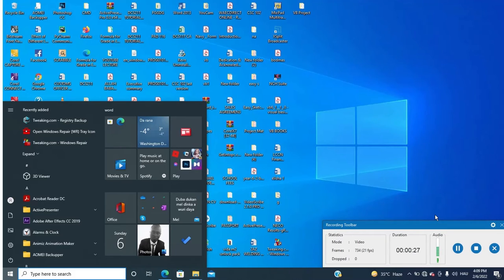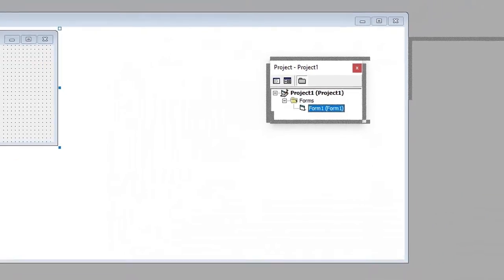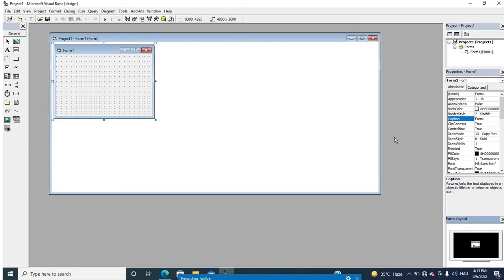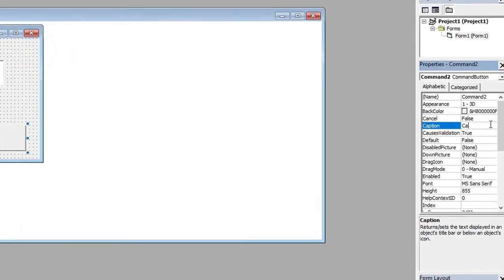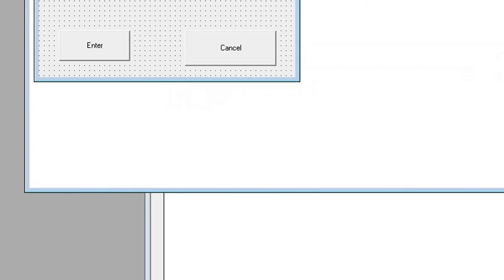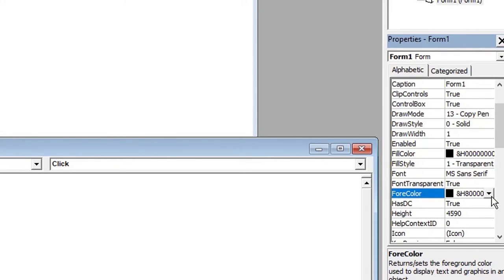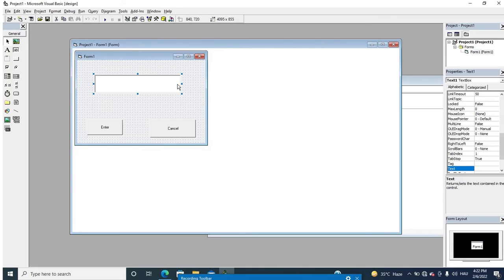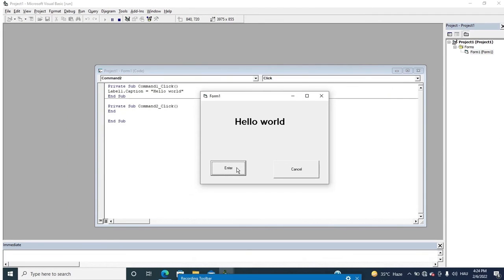Introduction to Visual basic Environment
Precise Introduction to Visual Basic 6.0 Environment for Beginners